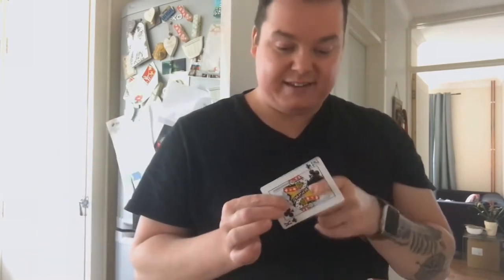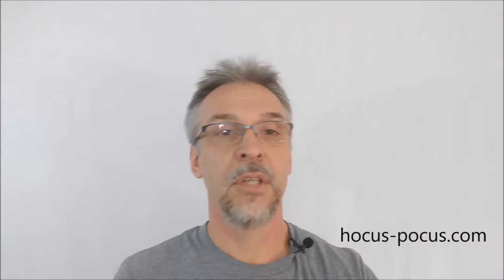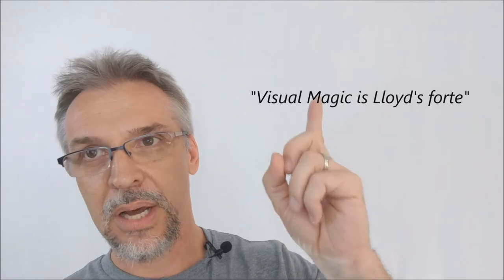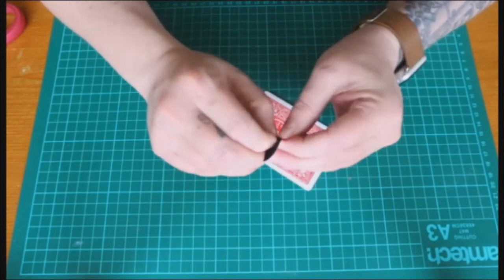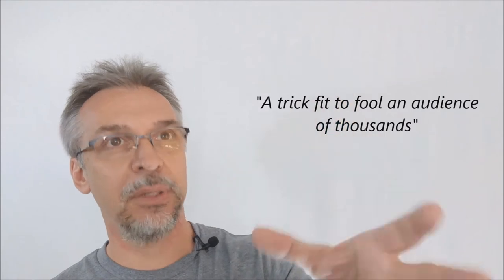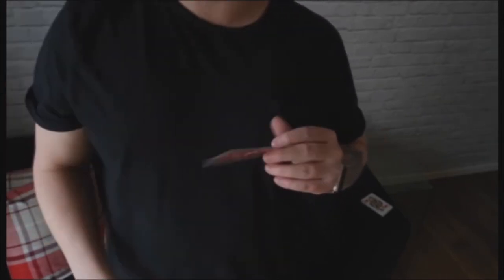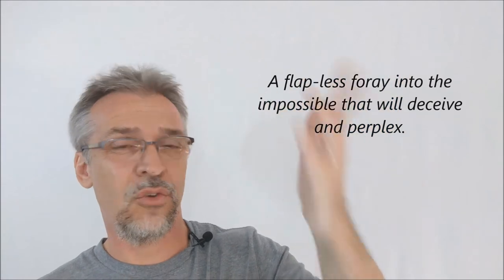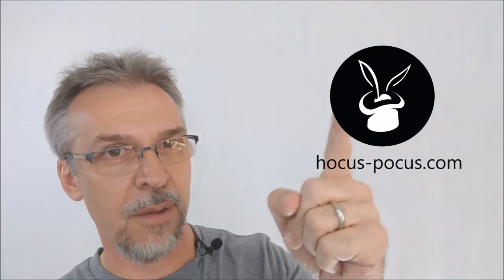Magic Review: Acme Hole by Lloyd Barnes & Ellusionist [[ Card Trick ]]